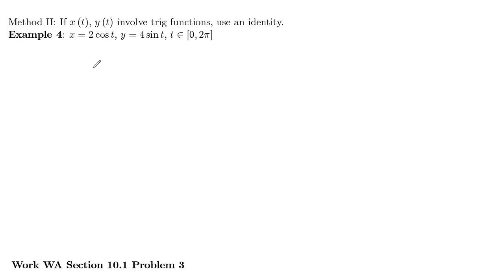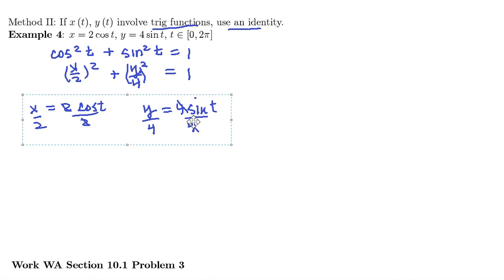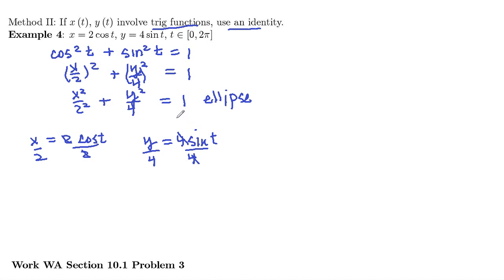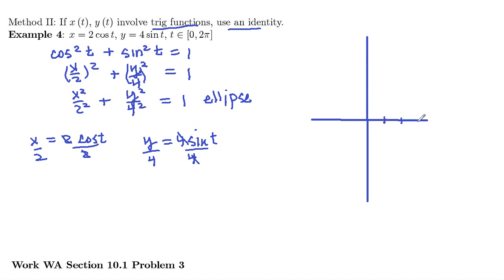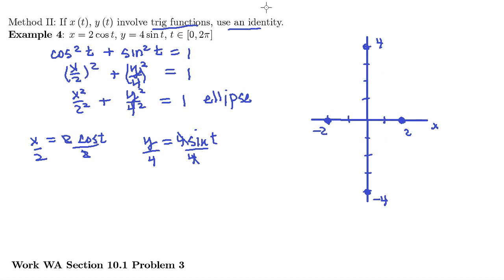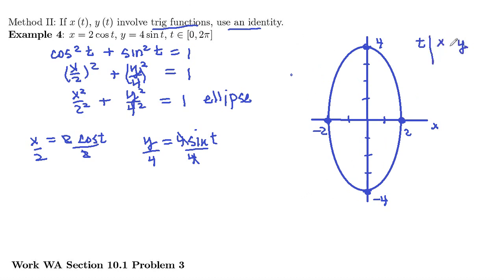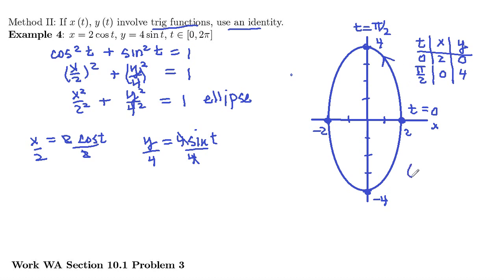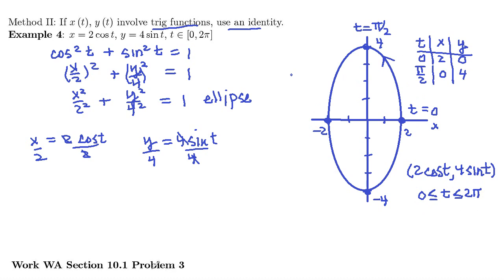Math 148 Section 10.1 Example 4